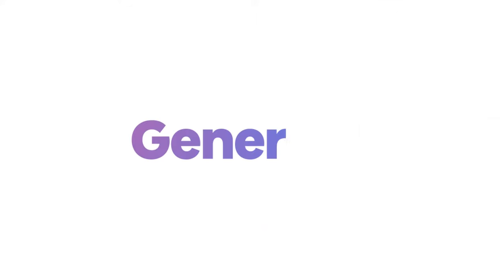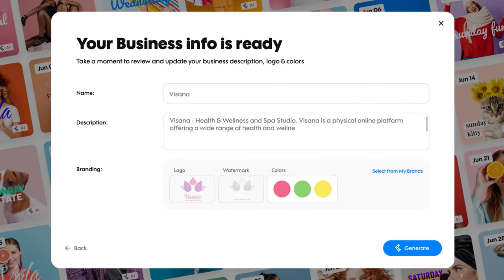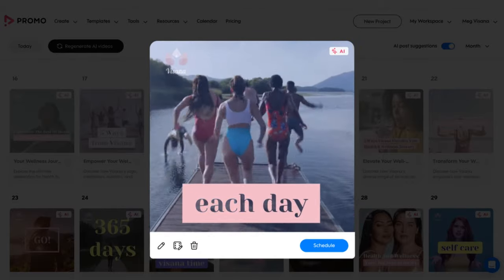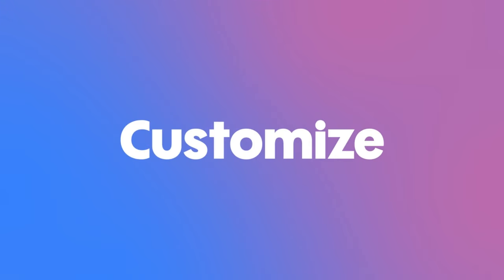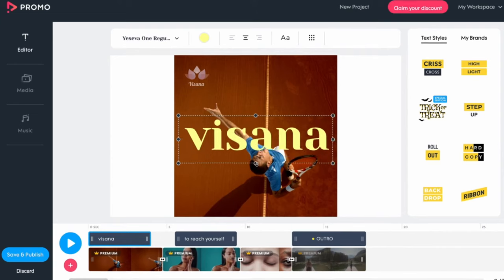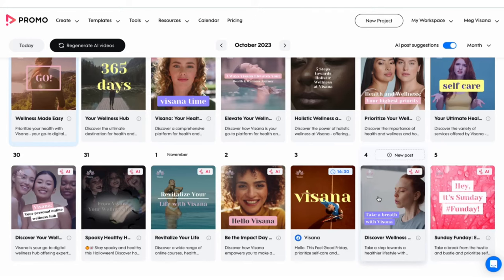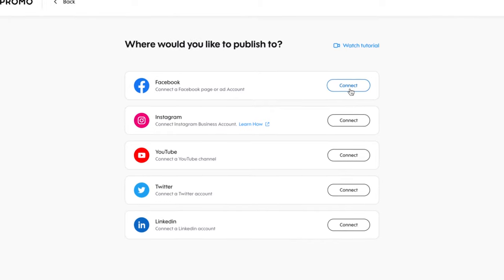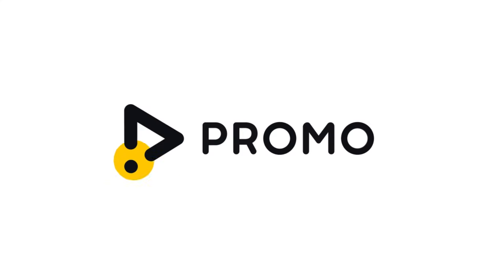Getting Started with PromoAI: Edit, Schedule, and Publish Like a Pro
In this in-depth walkthrough, we explore PromoAI’s cutting-edge video editor and guide you through the entire process of easily generating, editing, scheduling, and publishing videos.
This tutorial will help you unlock the full potential of PromoAI’s creative engine and powerful video editor, and ensure your content stands out.
Elevate your video creation skills with PromoAI!

Promo.com is the world's leading online video maker, paving the way for companies and small businesses everywhere to get seen.